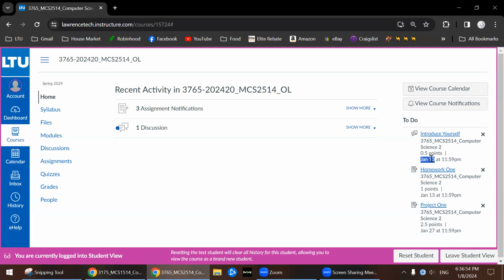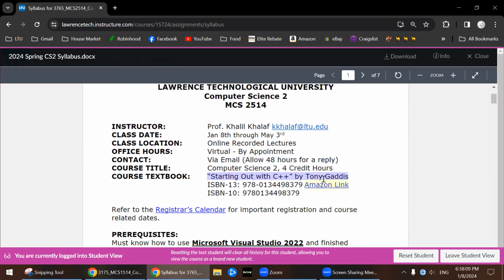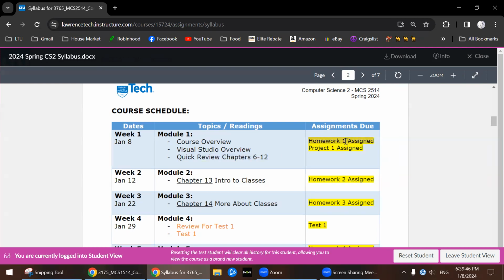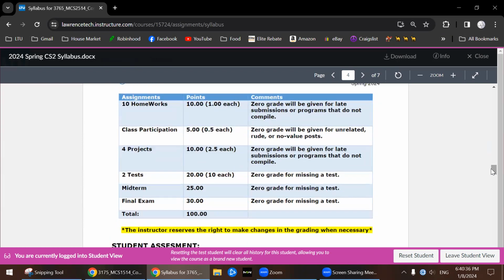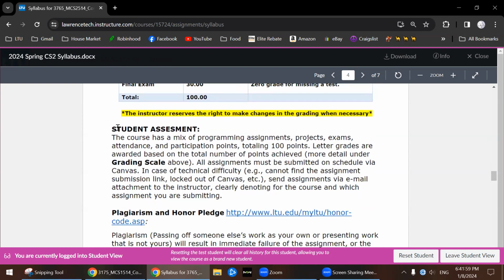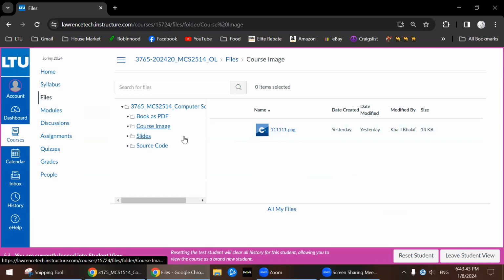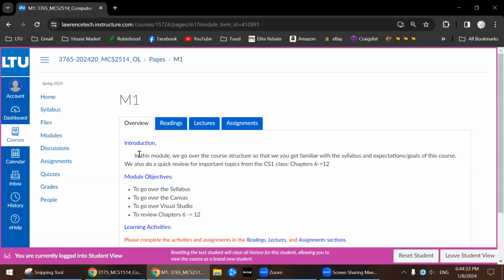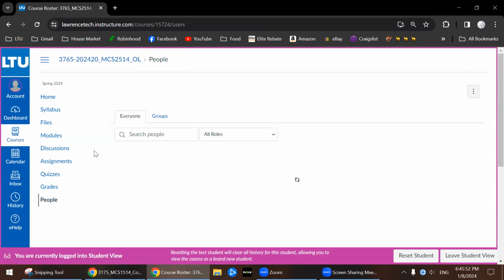2024 Spring CS2 Course Overview